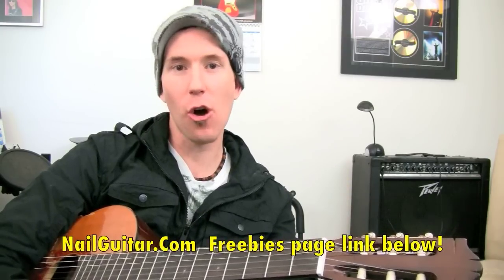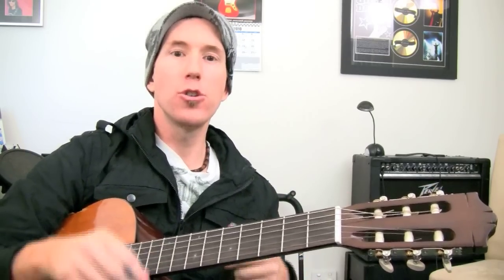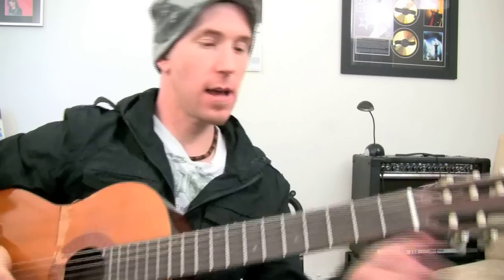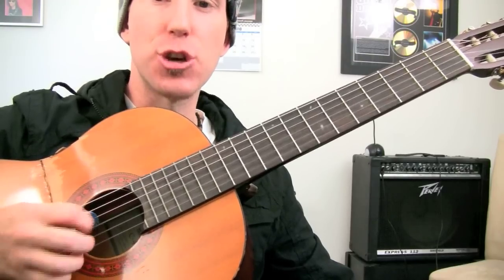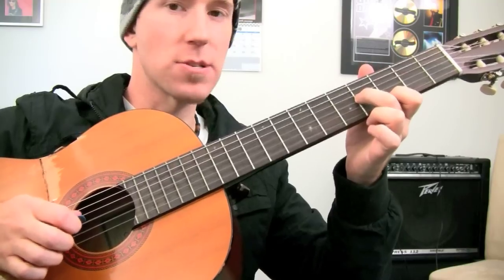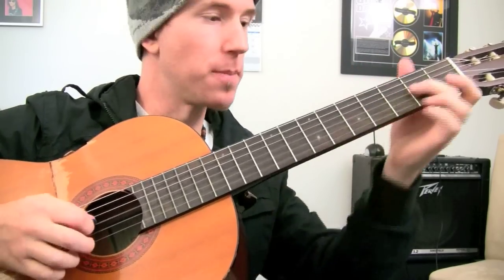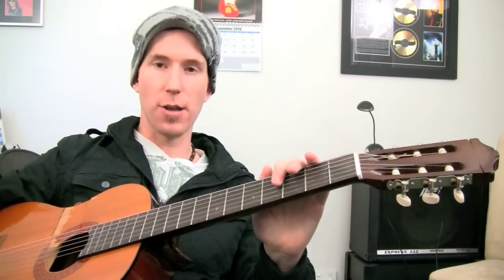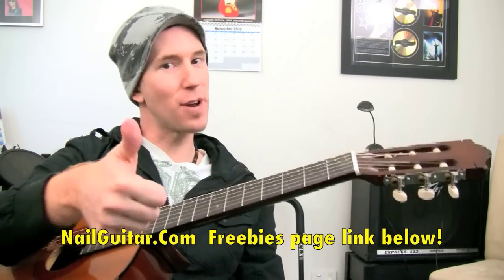Beginners Intro To Chicken Pickin - Hybrid Picking Guitar Technique Lesson - Play Country Licks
Click to become a Nail Guitar VIP for secret tips and tricks lessons, updates of new youtube lessons and special offers on Nail Guitar's guitar training goodies!

Cheers, Andy